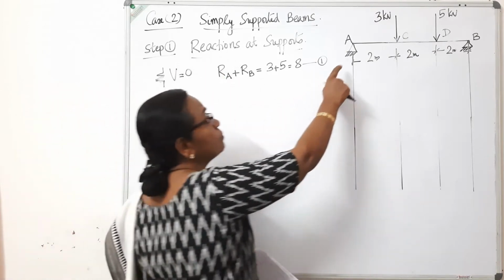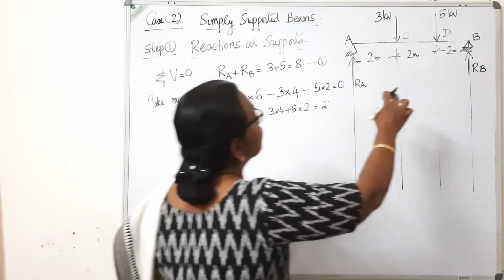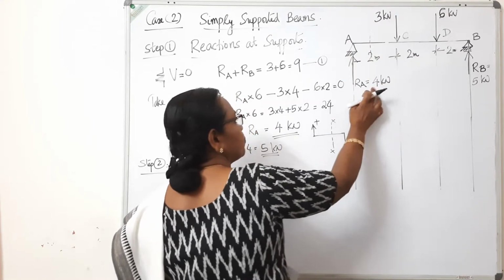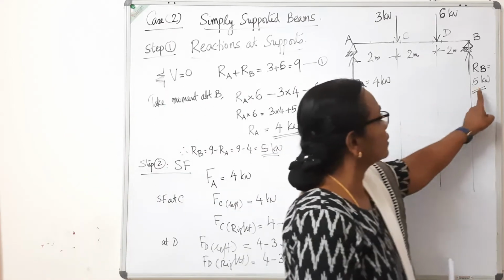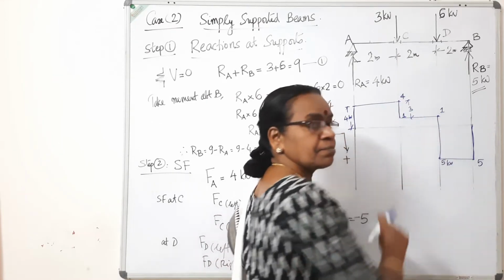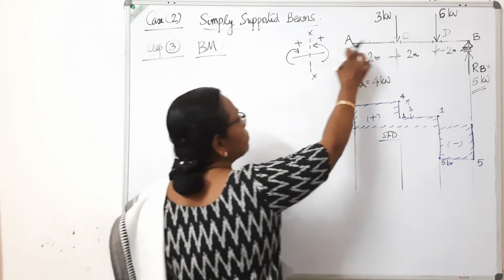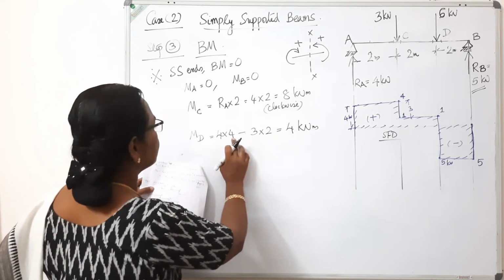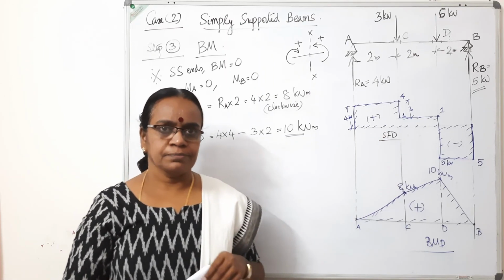Simple Steps to draw SFD and BMD | Simply Supported Beam with Point Load | Mechanics of Solids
In this video, the SFD and BMD of a Simply Supported Beam with concentrated (point) load is illustrated.